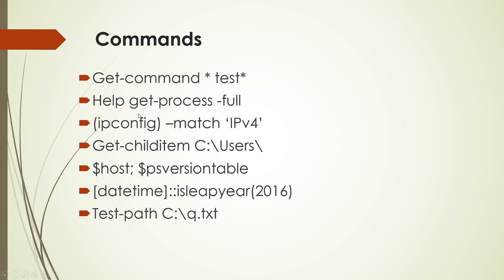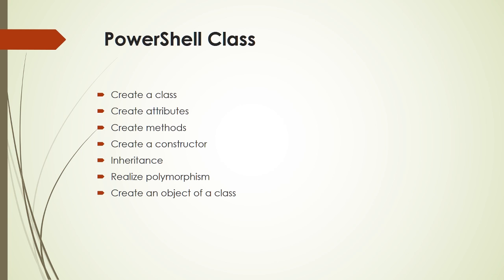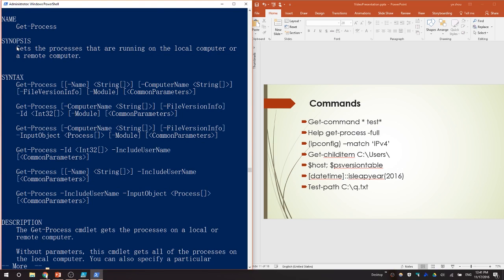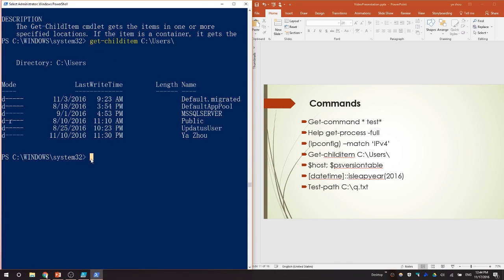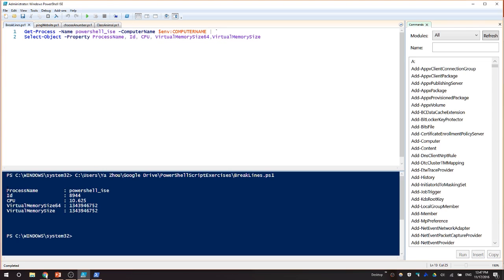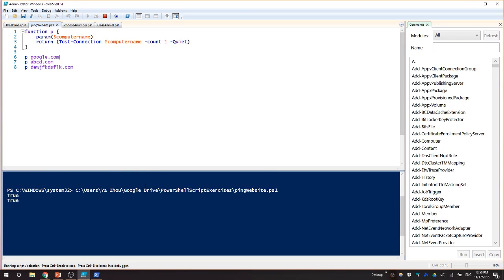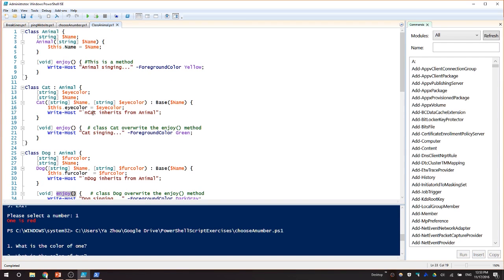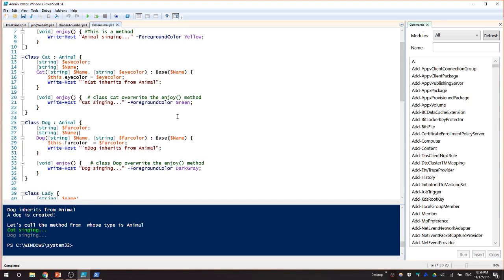Powershell introduction and Scripting